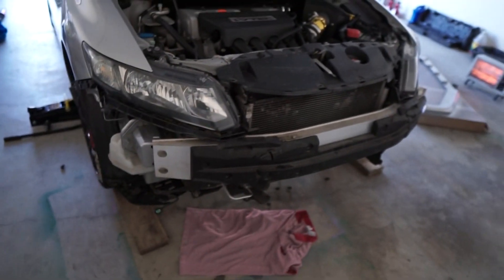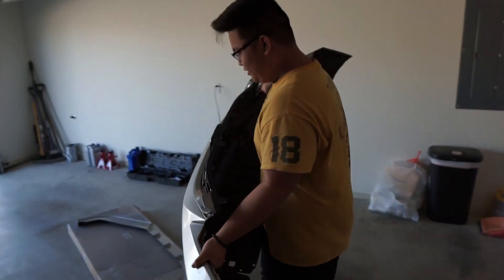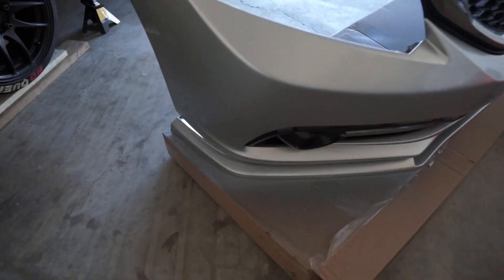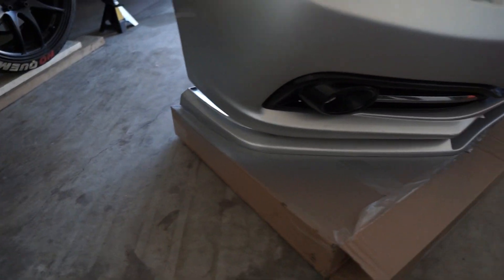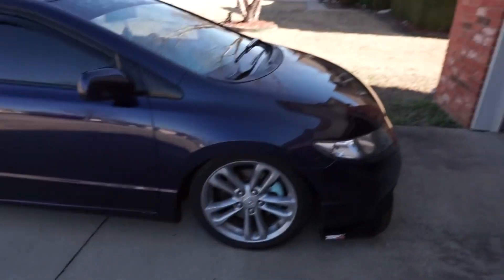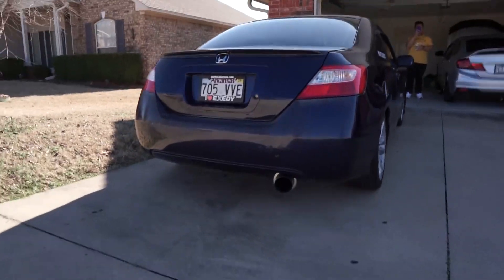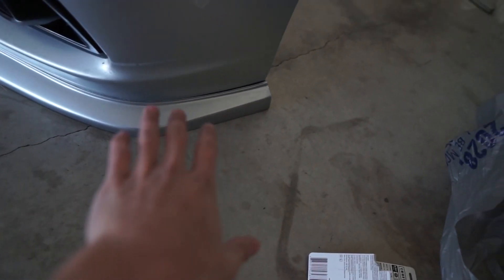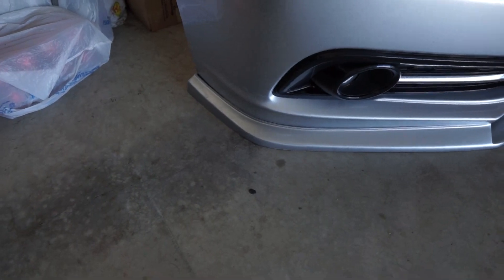FRONT LIP INSTALL ON 9TH GEN SI!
{My Media}